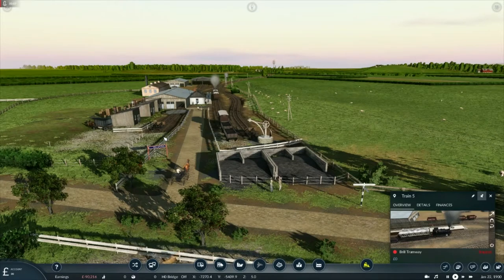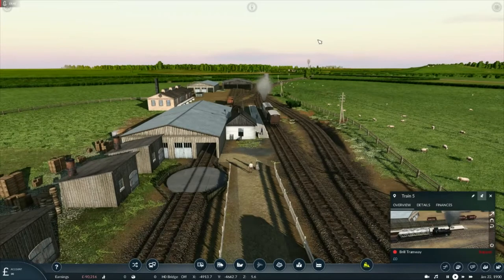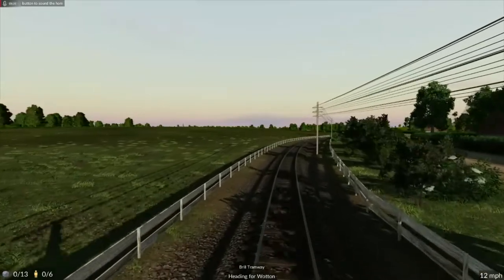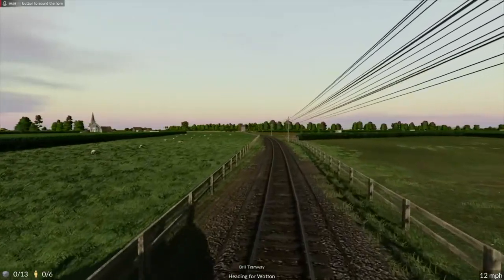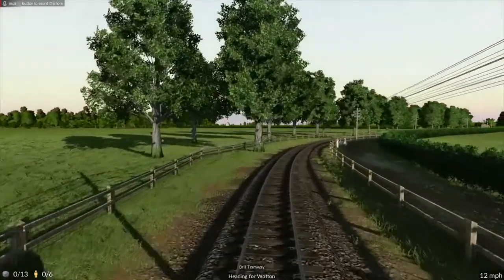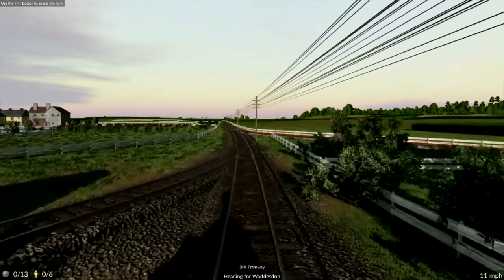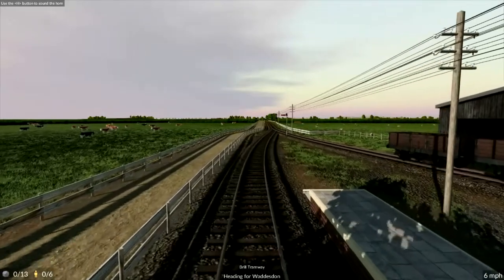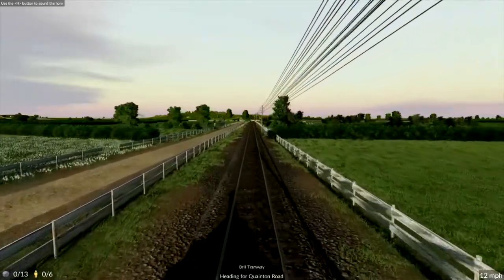Transport Fever 2: Full Journey on the Brill Tramway - Brill to Quainton Road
A recreation in 1:1 scale, based on the Ordnance Survey Revisions of 1898, of a time when a London based commuter railway extended its operations 50 miles into the heart of rural Buckinghamshire. In this video we make the return trip on the little line created by the Duke of Buckingham, at the time the Metropolitan Railway took over operations in 1899. It's late afternoon and, as the shadows lengthen, relax as we chug gently through a peaceful landscape.

I had a couple of problems during the recording when the train, for no reason, reversed. So there are jumps at both Wood Siding and Wotton stations.

And if you like my videos and leave friendly comments, I will be motivated to make some more.